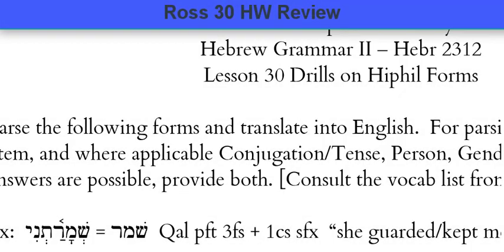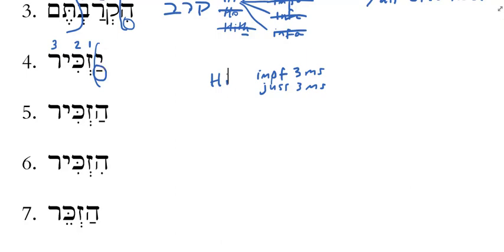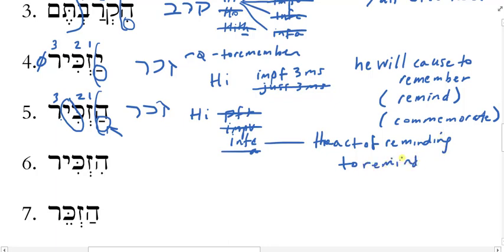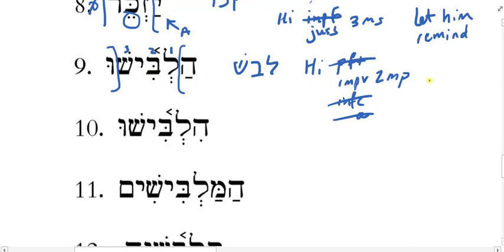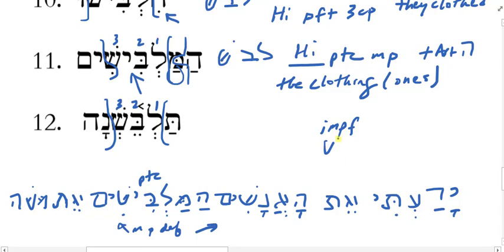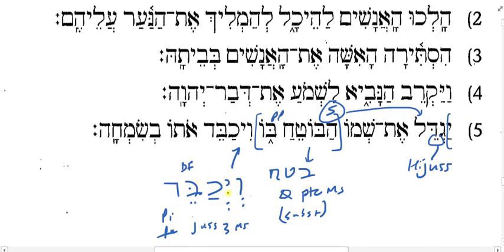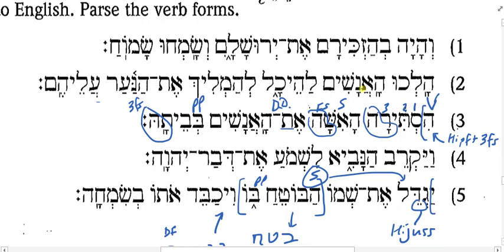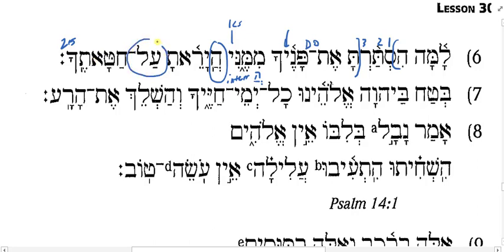Ross Chapter 30, HW Review, Part 1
Translations completed in HW Review, Part 1:  2, 3, 5, 9

Translations completed in HW Review, Part 2: 7, 8, 11